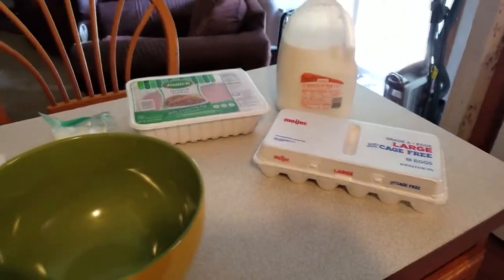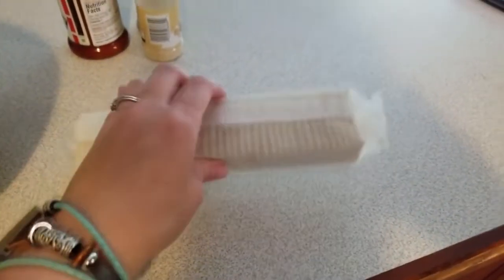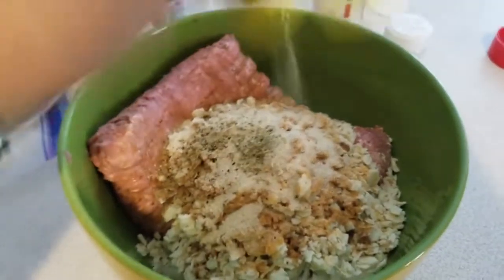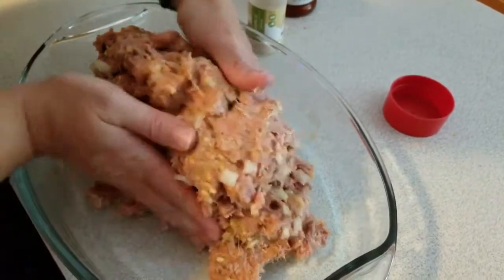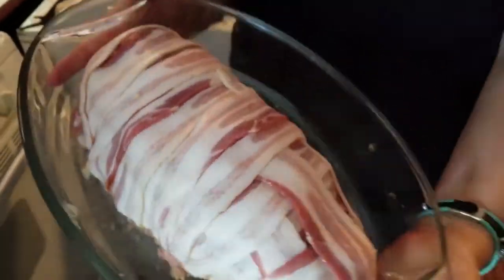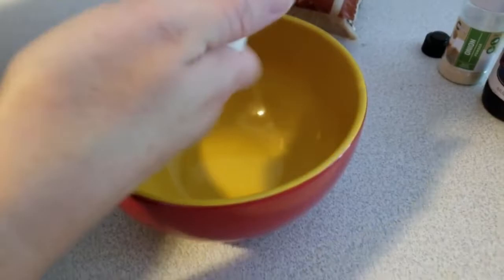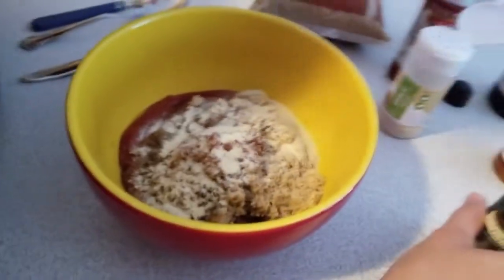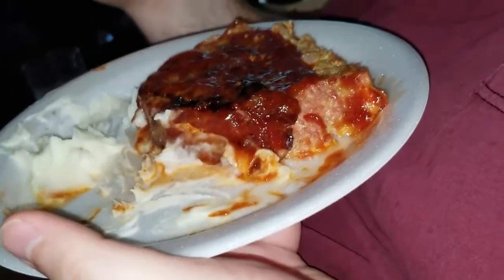How to make the BEST turkey meatloaf EVER!!! (step by step tutorial)